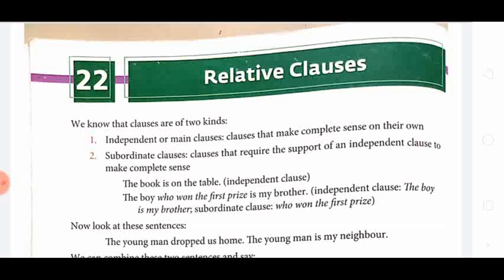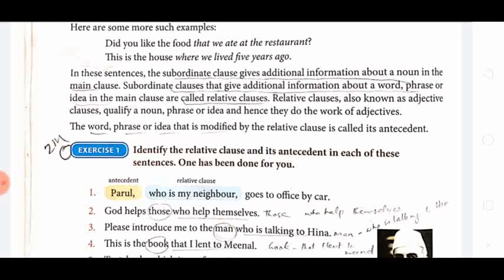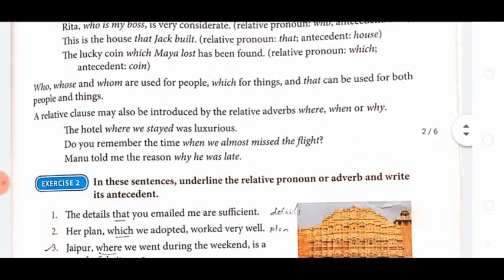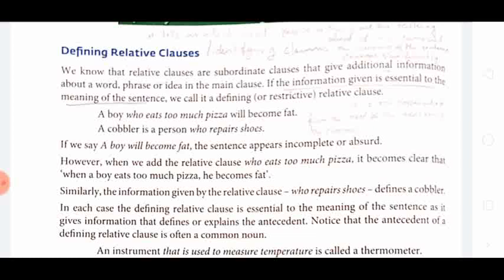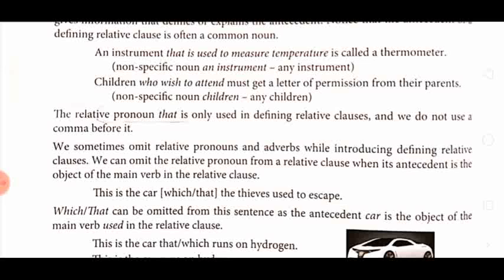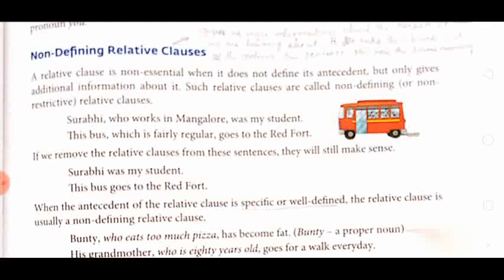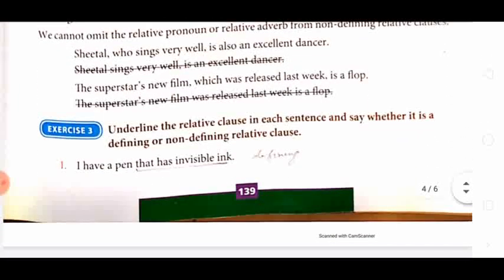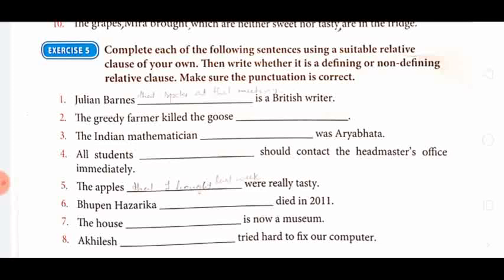STD 8 Eng.Gramm.(Cha. 22 Relative Clauses)